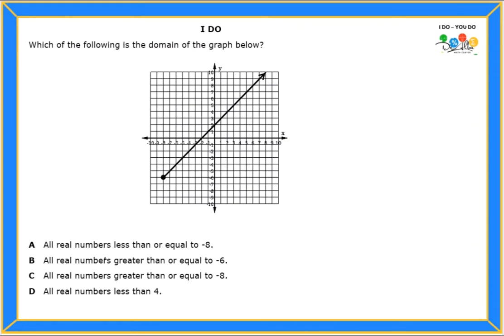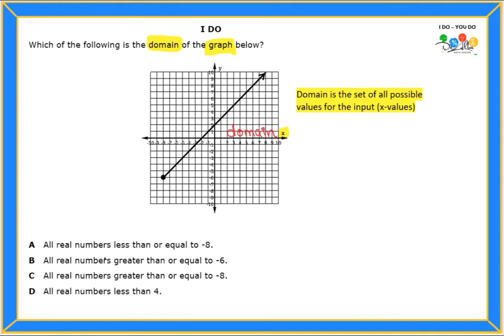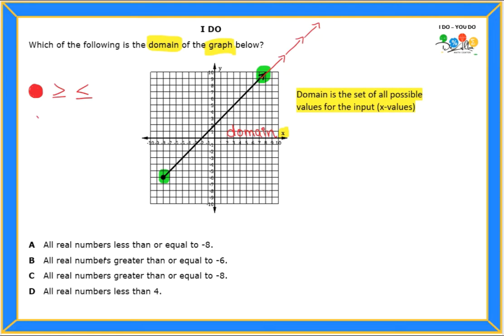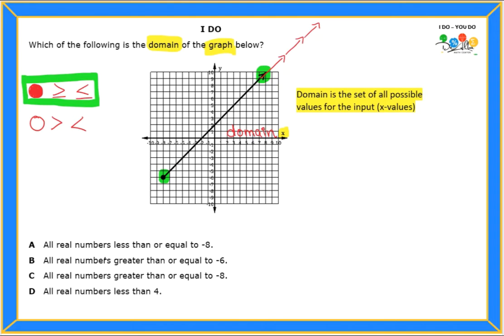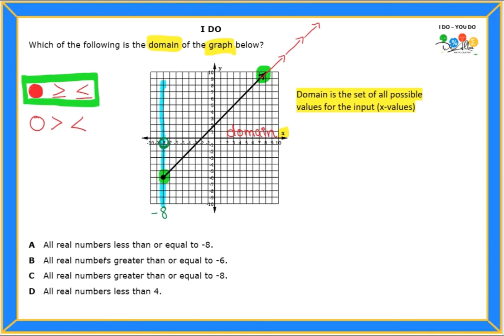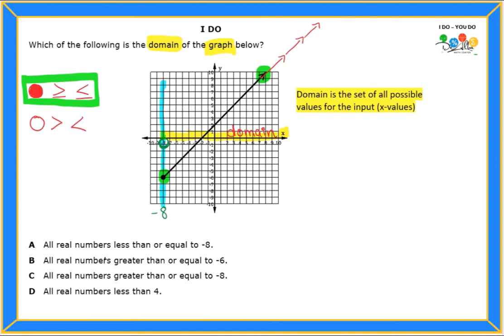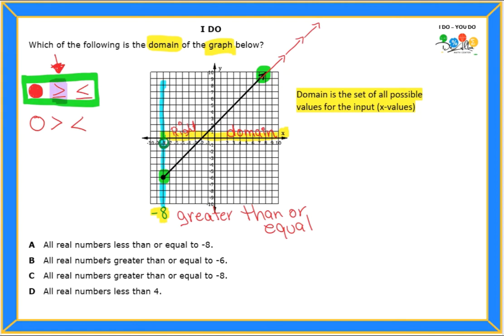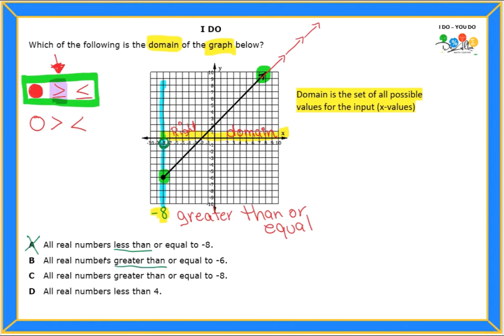A.2 (A) Question 01 - I Do - You Do (English)